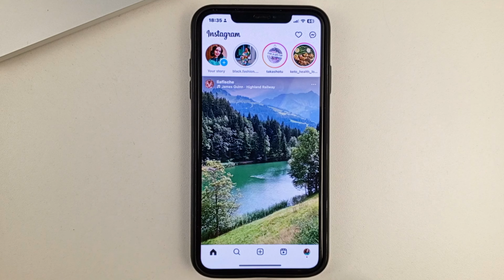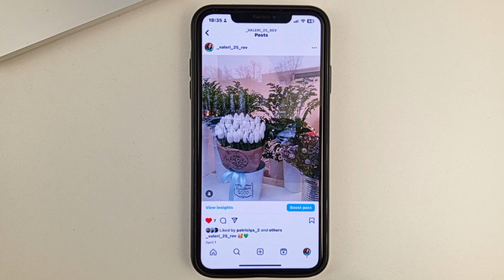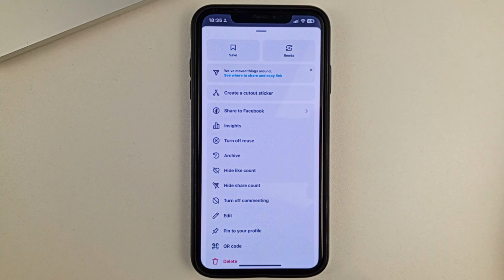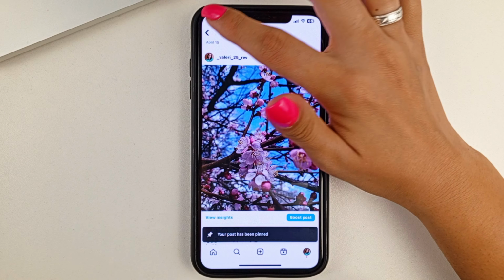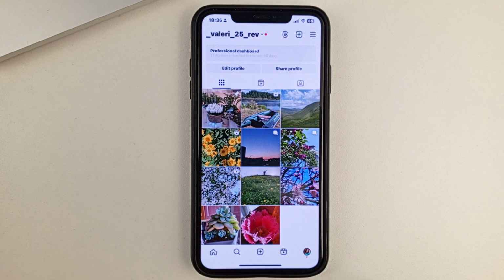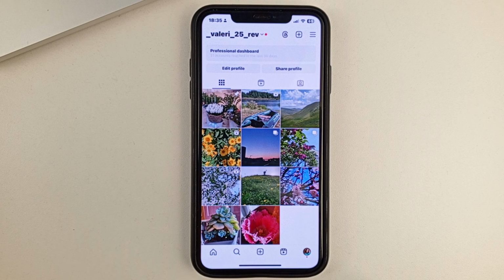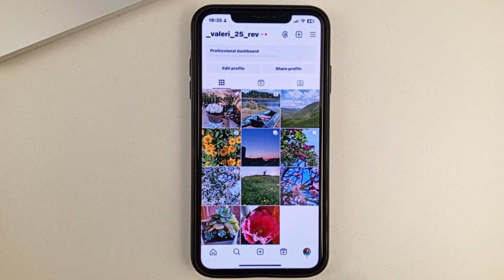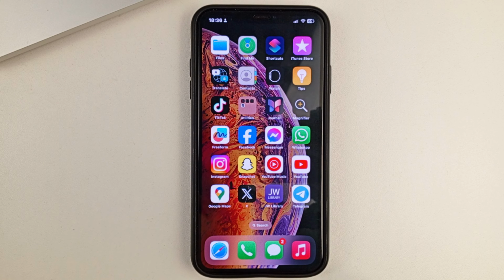How To Pin Posts In Instagram - Full Guide